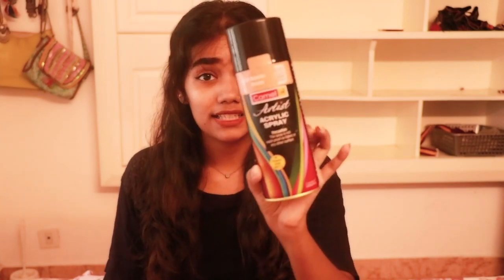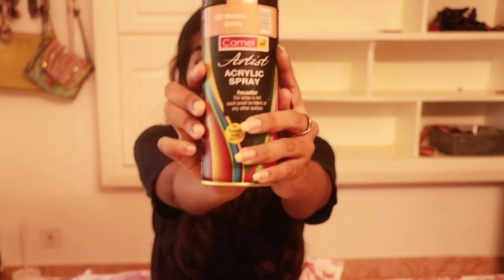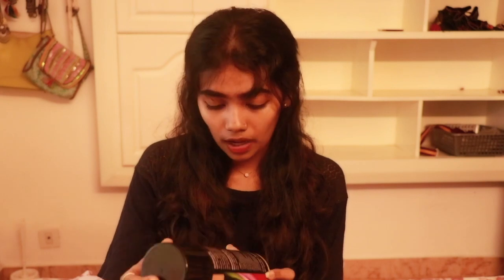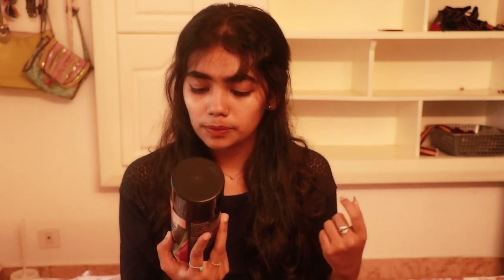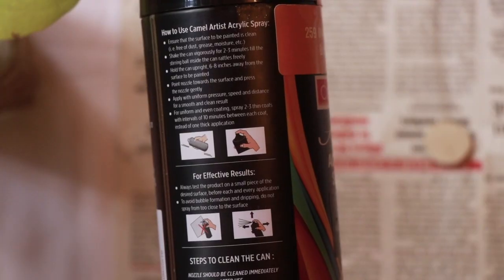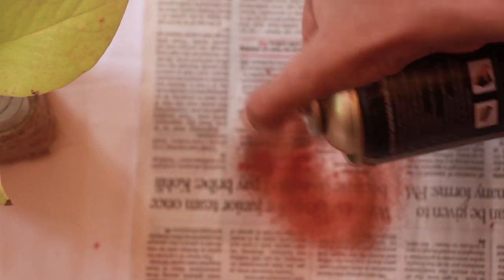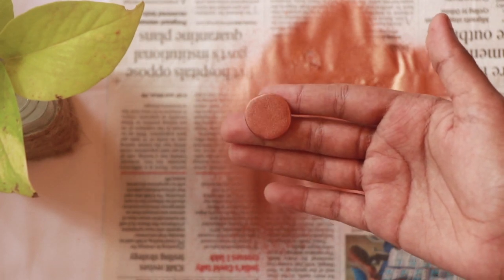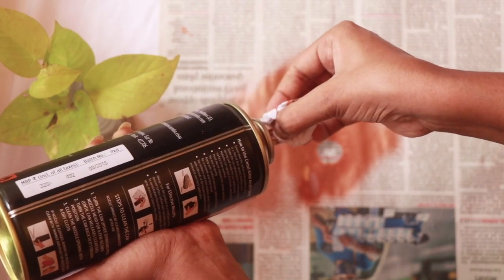how to use a spray paint + camel artist acrylic spray review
hey guys,

behance- @sandraadevraj

E Q U I P M E N T S
editing software- Adobe Premiere Pro + Final Cut Pro

-sandraa